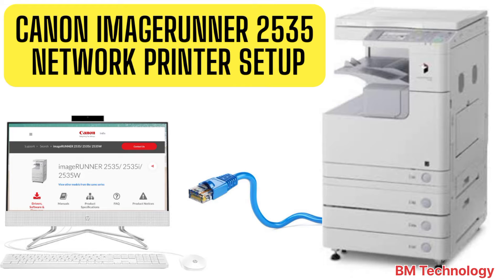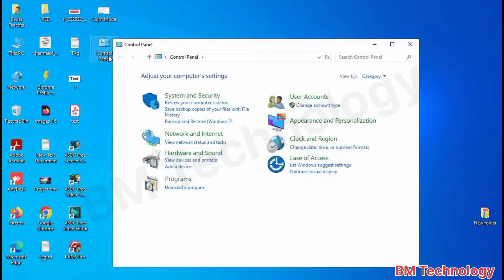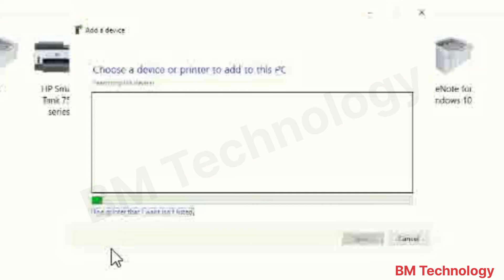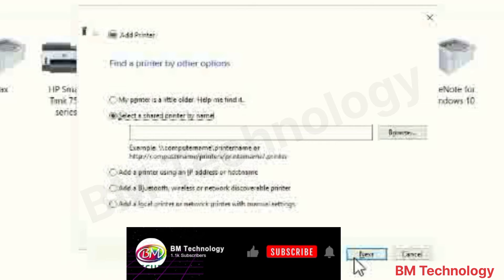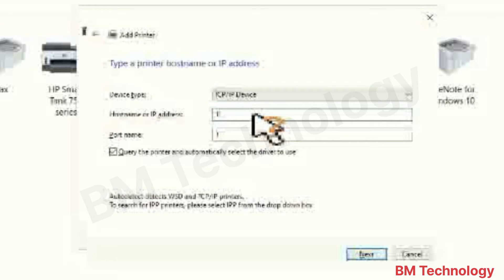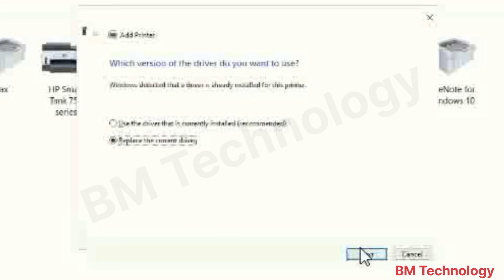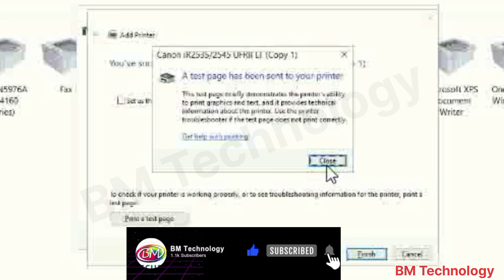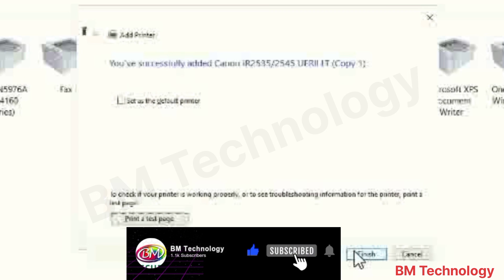Canon Imagerunner 2525 Network Printer Setup | How To Installation Canon IR 2535 in Lan Connection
Canon Imagerunner 2525 Network Printer Setup | How To Installation Canon IR 2535 In Lan Connection | @BMTechnologyChannel